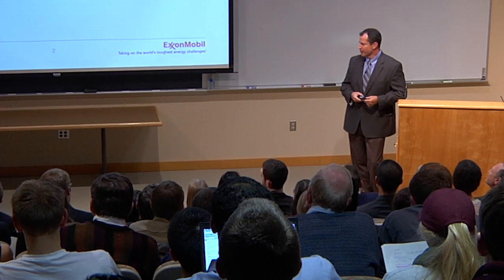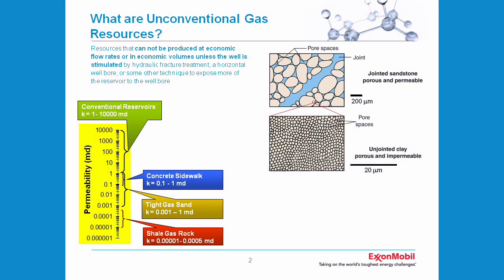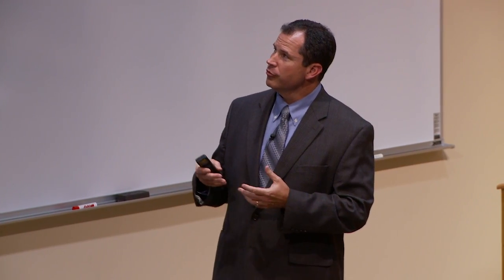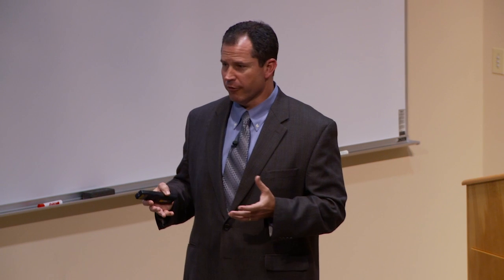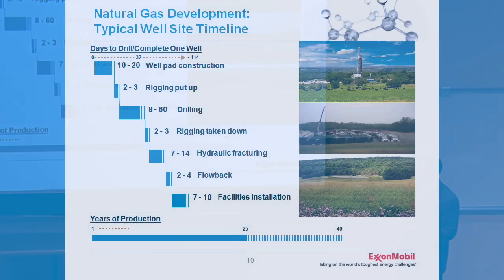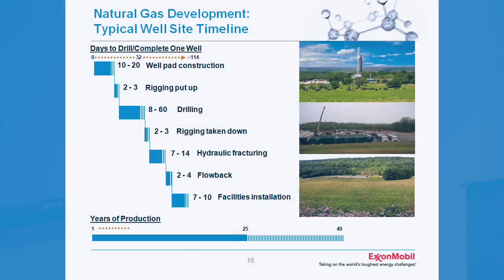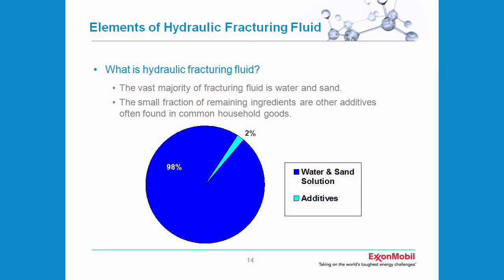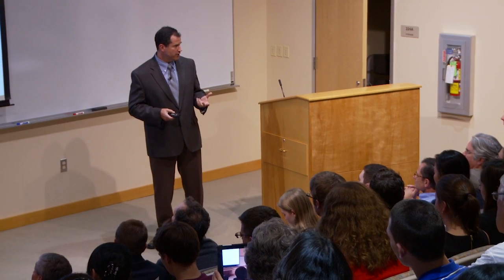Jack Neal: Natural Gas Development--Understanding the Process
ExxonMobil senior scientist Jack Neal, who has spent years analyzing hydrocarbon source rocks around the world, discusses the details of shale gas production operations and key issues involving them.